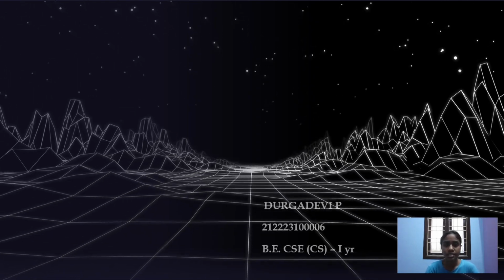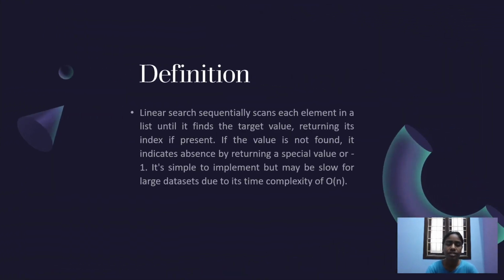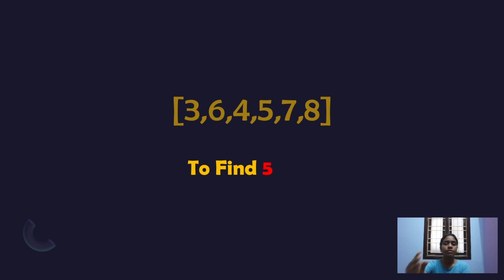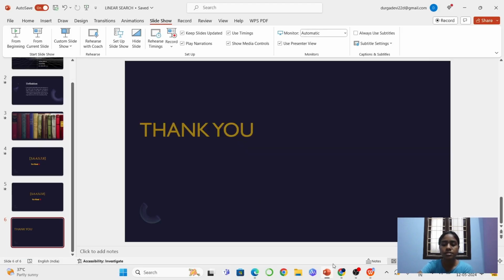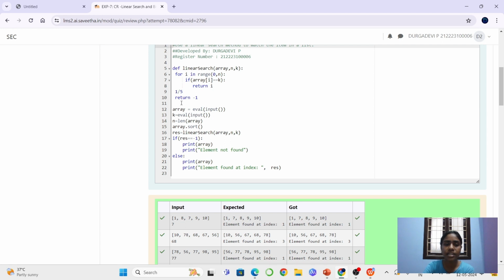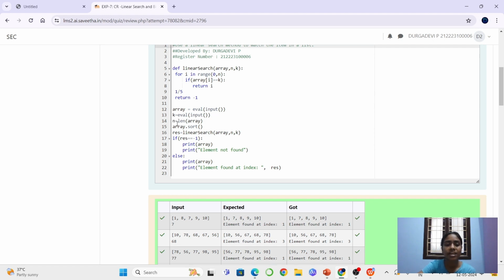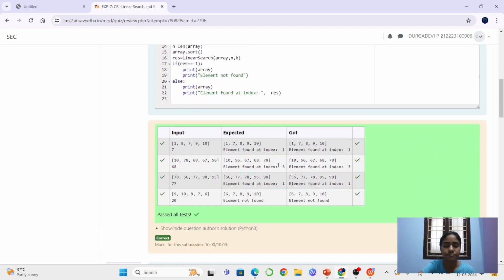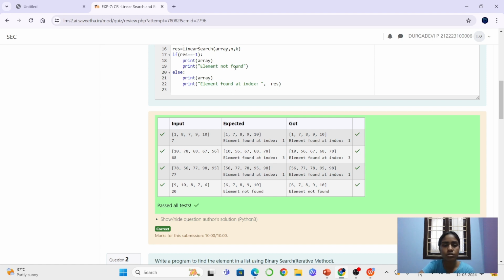Linear Search - Explanation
Here's an explanation of how linear search works.